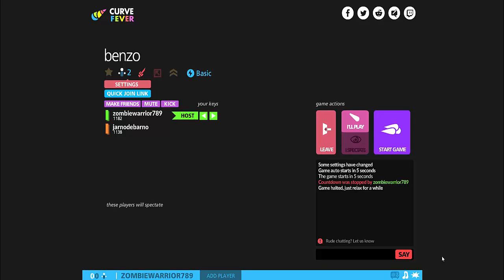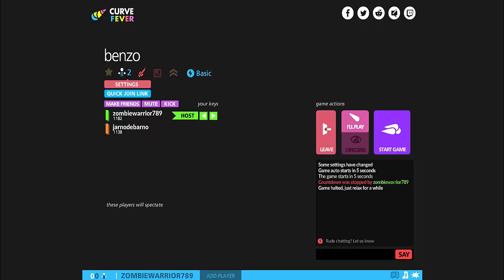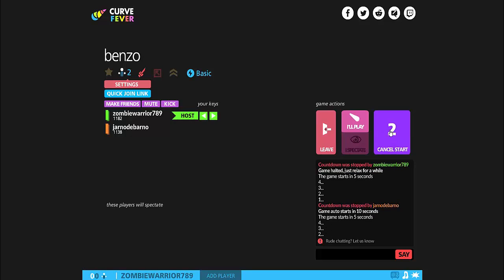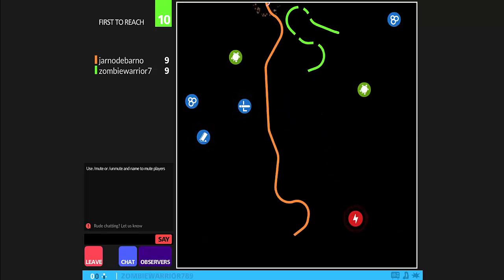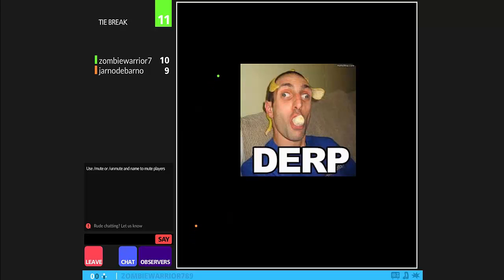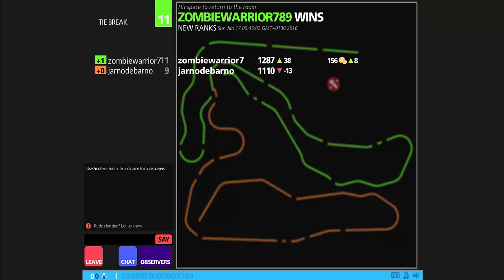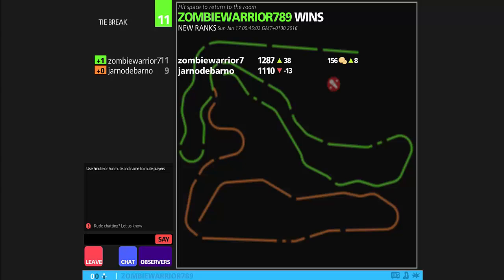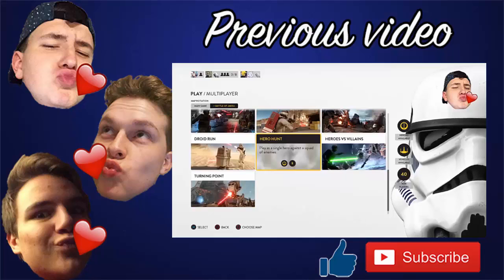Curve Fever #3 - NOO MUNEEEEEY